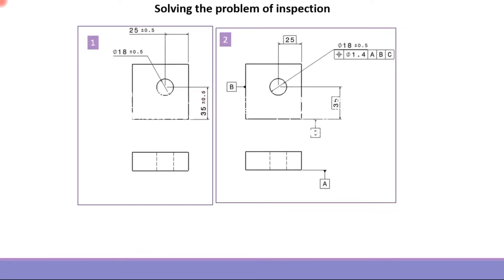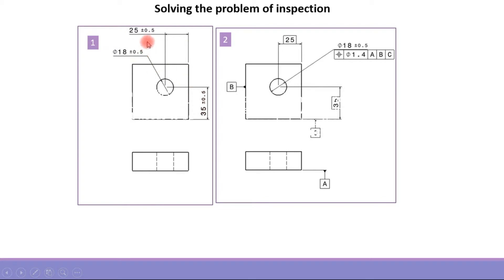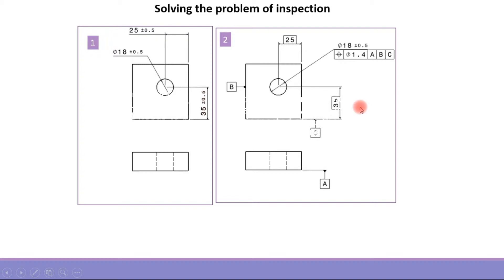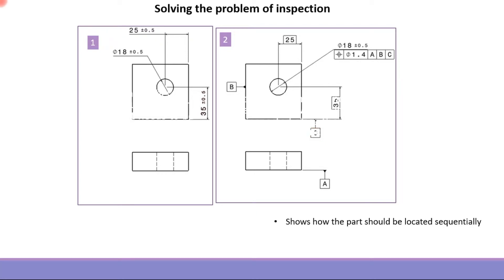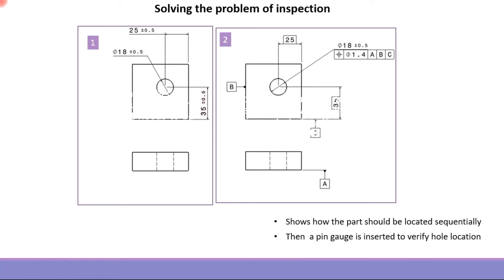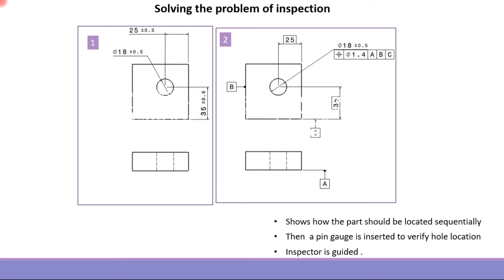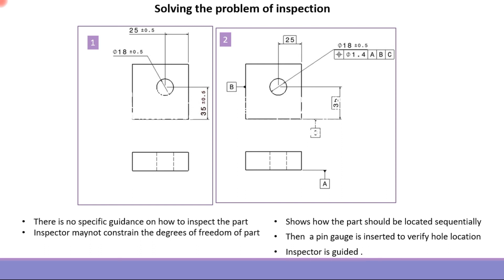How GD&T aids part inspection